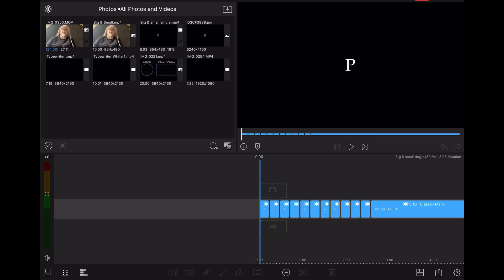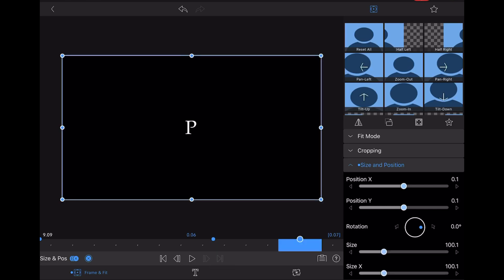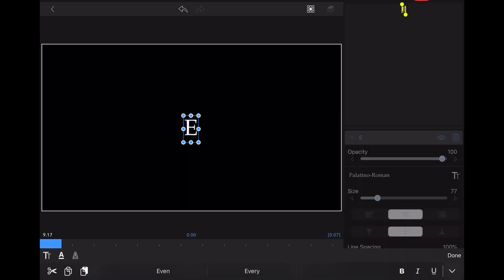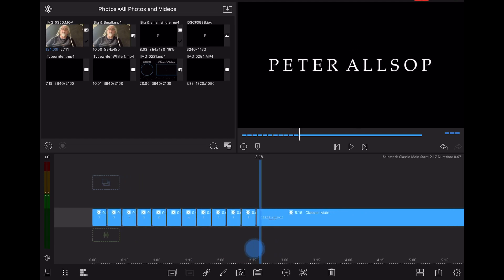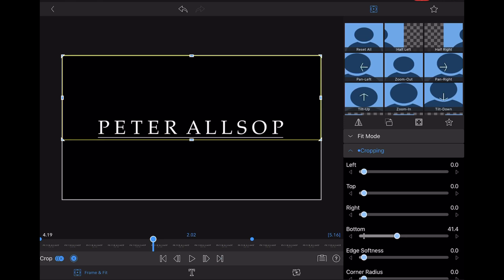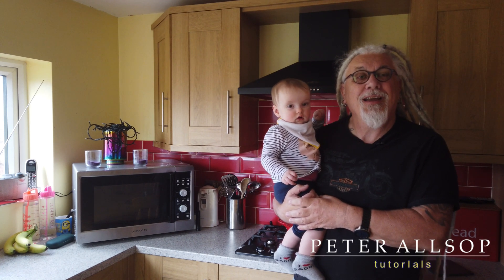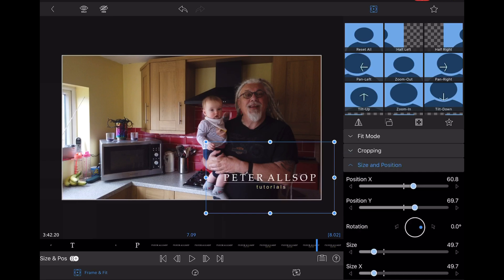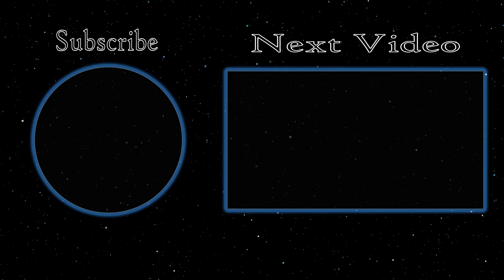Explosive Typewriter Effect (Lumafusion Tutorial)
In this video I will show you how to make an explosive typewriter effect in LumaFusion. It's quite easy really, but I think it's very effective.

FOLLOW ME

My Camera:

My Lens:

My Video Camera:

My Microphones: